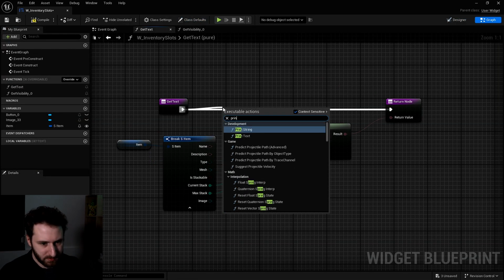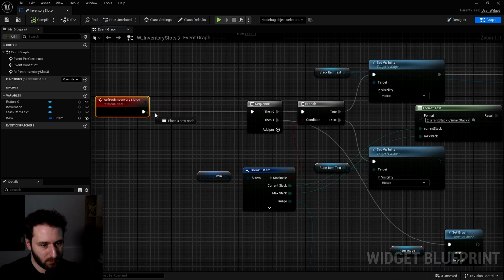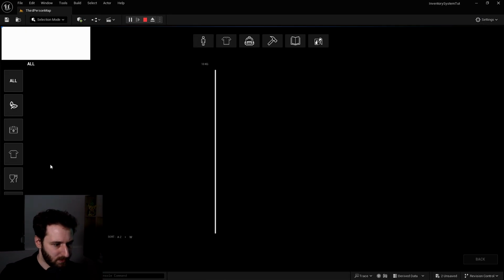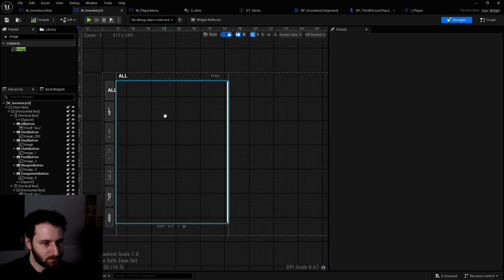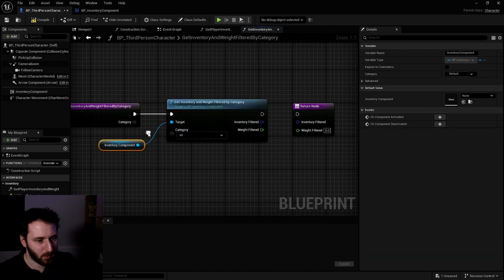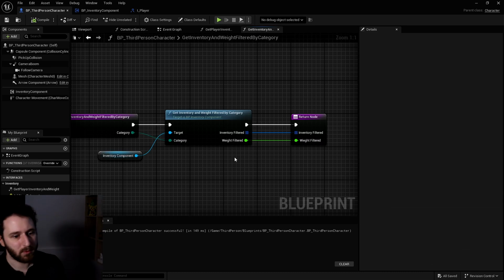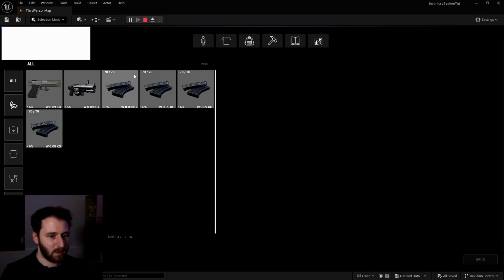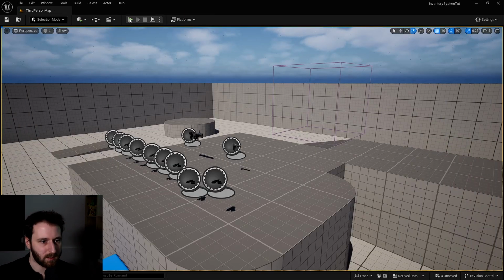Optimize the Inventory Widgets, Add Weight and Filter by Category - Unreal Engine 5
Hello Everyone, today we will see how to optimize UE5 widgets by not using the binding in the designer panel and replace them with function.
Then we will add the weight variable in the Inventory and we will see how to filter the inventory by the Category of the item.

Chapters :
00:00 : Intro
00:44 : Optimize Widgets by Removing Binding
07:51 : Add all the Icons in the Widgets
12:15 : Add Weight in the Inventory
17:59 : Add the Category for the Item and Filter Inventory by Category
40:02 : Result
40:49 : Outro